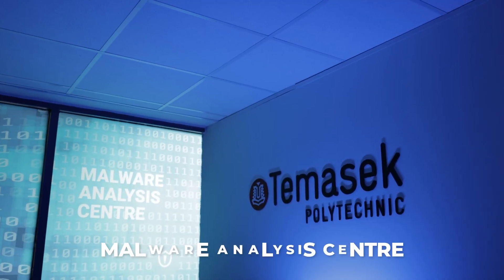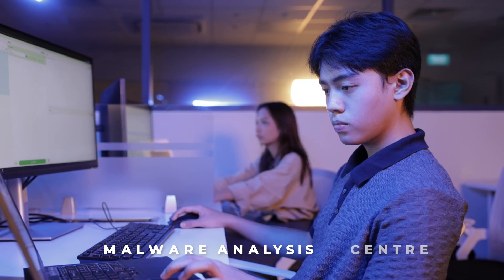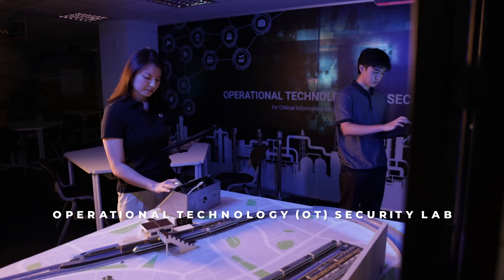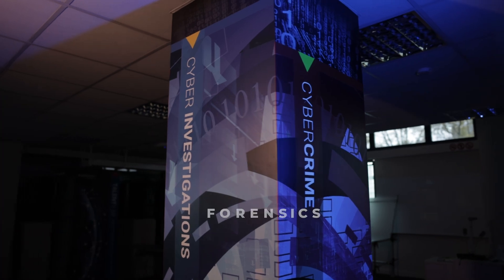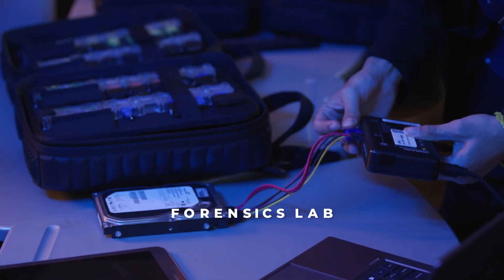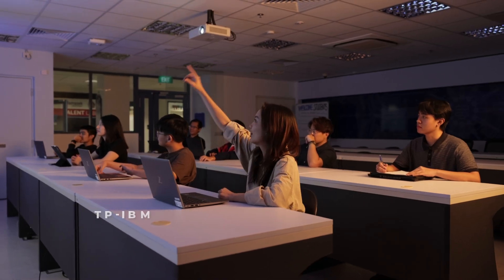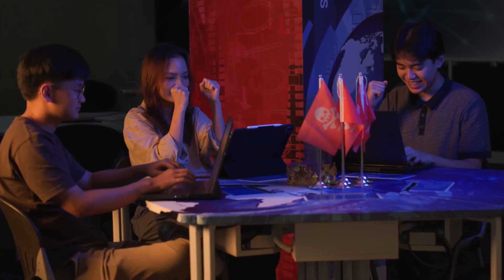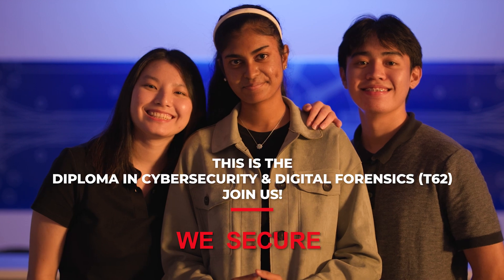Keep the digital world safe from hackers with a Diploma in Cybersecurity & Digital Forensics from TP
Diploma in Cybersecurity & Digital Forensics T62

To know more about Diploma in Cybersecurity & Digital Forensics, check us out!